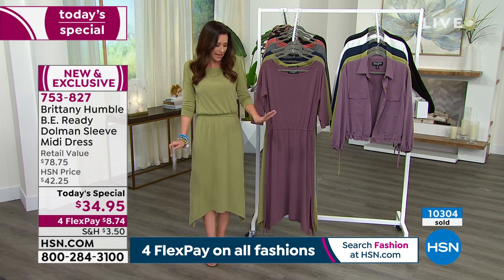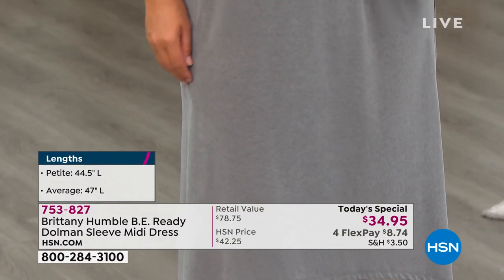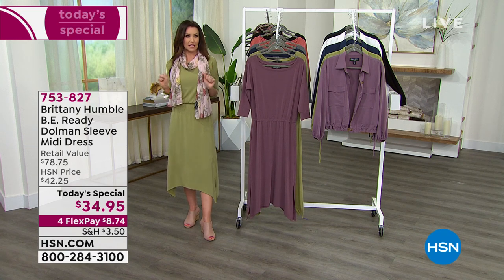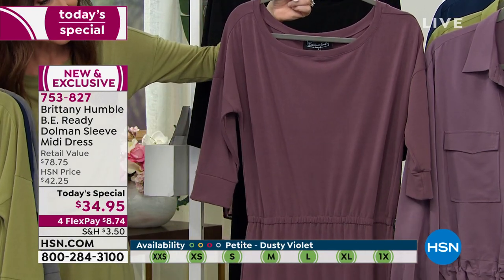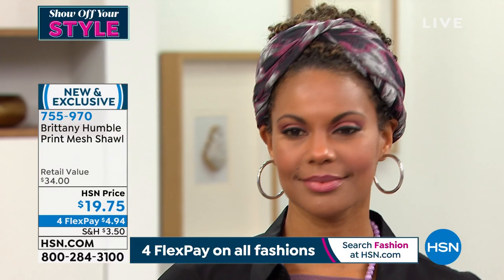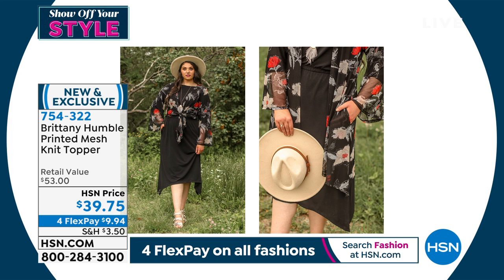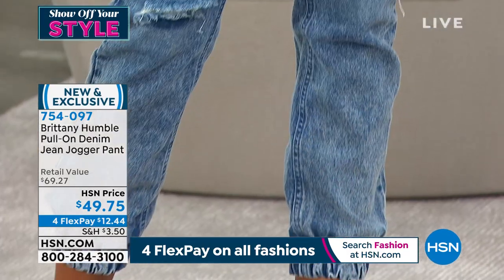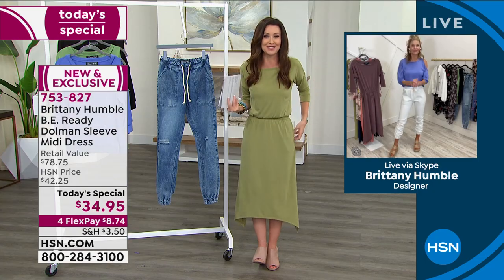HSN | The Big Find - Brittany Humble Fashions 06.17.2021 - 02 PM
Discover top fashion trends at afforable prices perfect to look and feel great for any occasion.